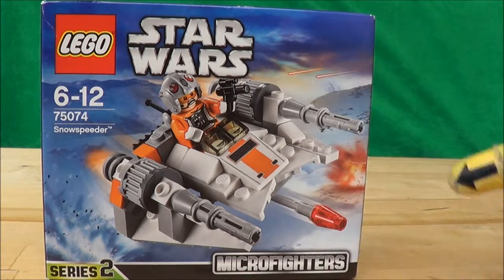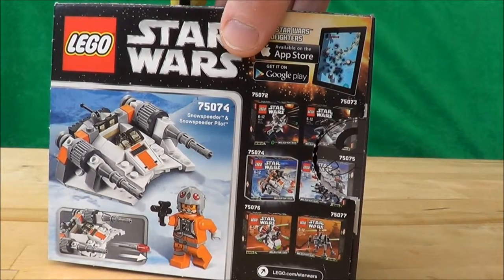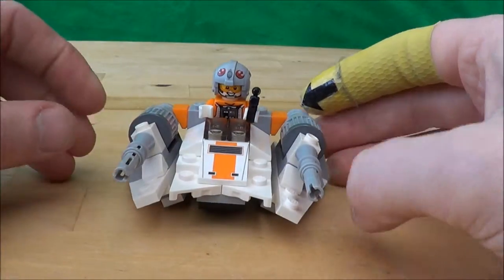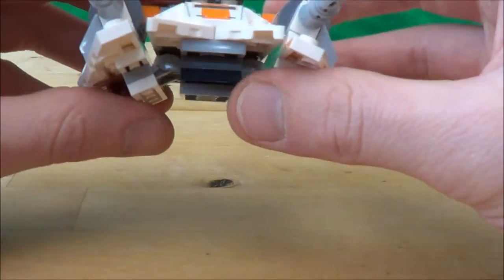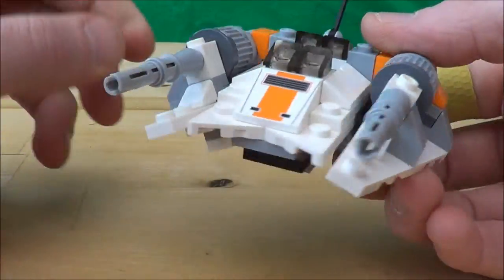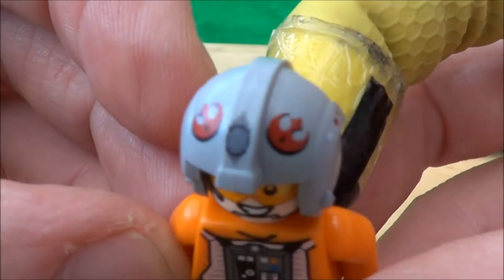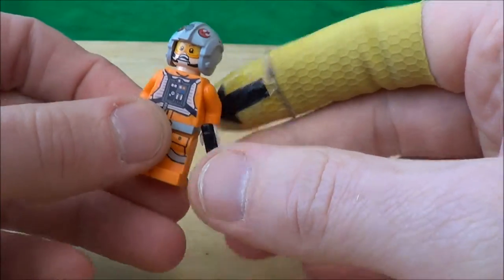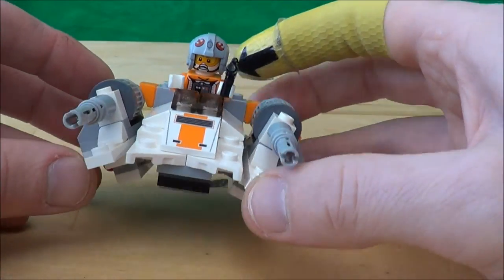LEGO Star Wars, Microfighters, Series 2 Set 75074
Today I take a look at the LEGO Star Wars, Microfighters, Series 2 Set 75074, to see if it's worth the cash.